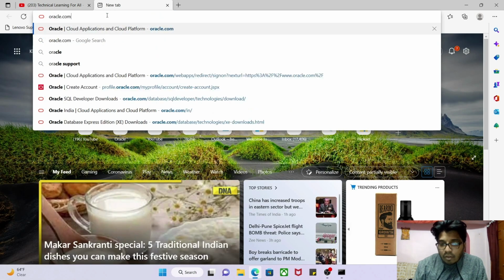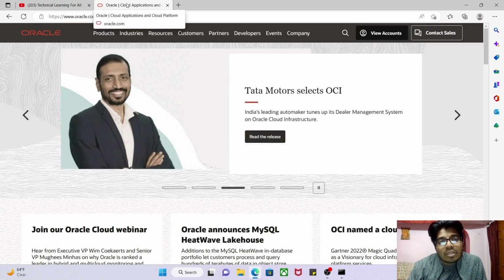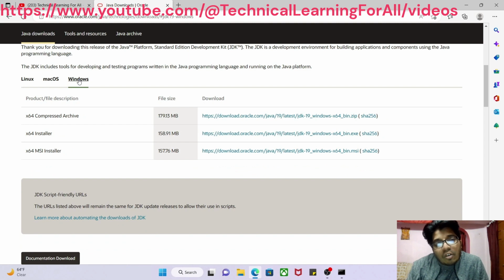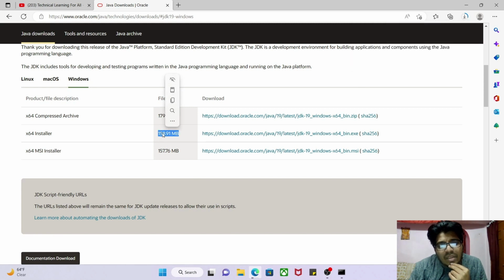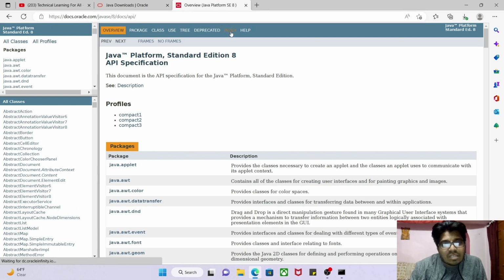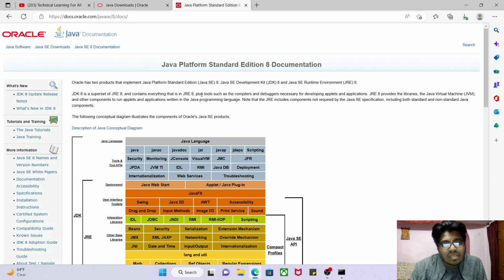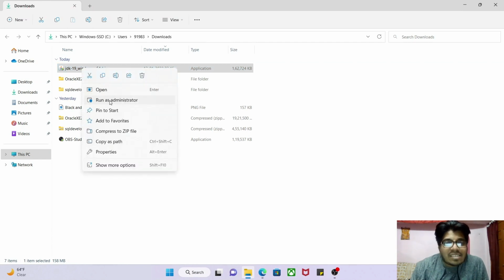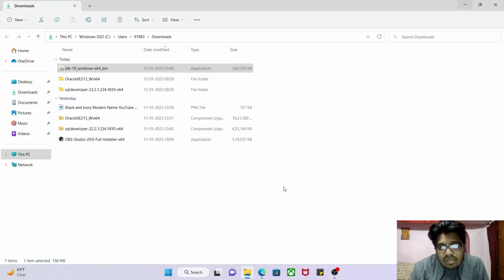Core Java -1- Download JDK and JDK installation step by step